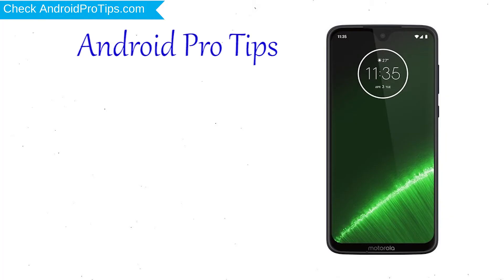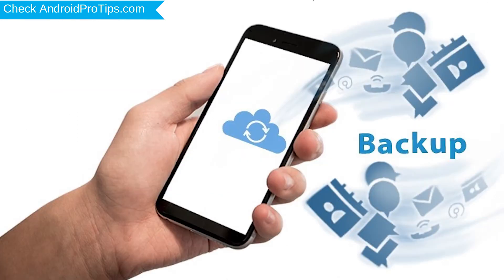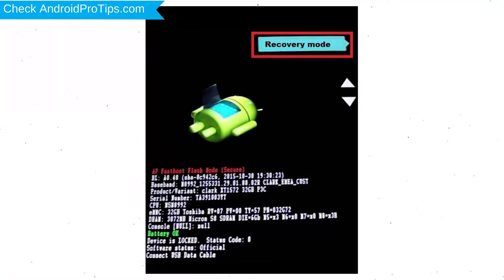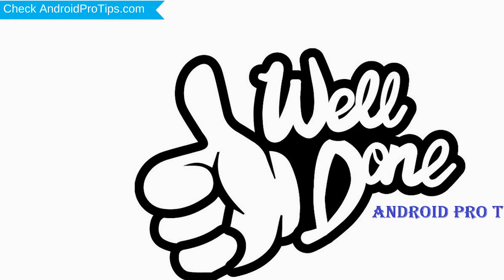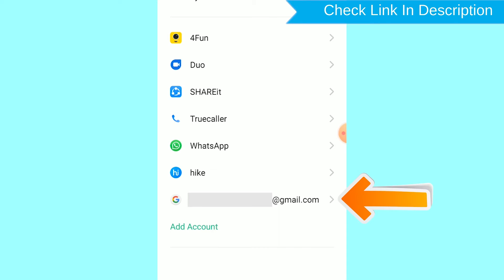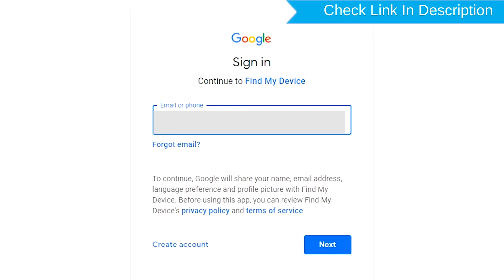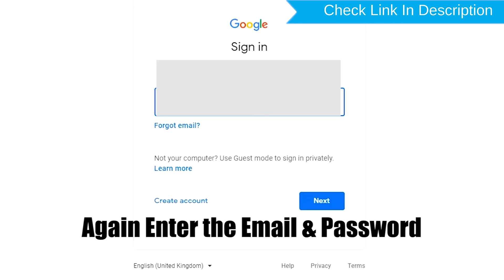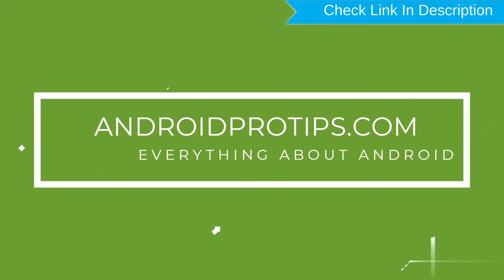How to Reset & Unlock Moto G7 Plus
You can easily Hard Reset Moto G7 Plus android mobile here. You can also unlock Moto G7 Plus phone when you forgot the password.

In this video, you can learn how to reset Moto G7 Plus android phone in different ways.

Video Contents
How to Hard Reset Moto G7 Plus.
Reset Moto G7 Plus without password.
Unlock Moto G7 Plus Android phone.
Reset Moto G7 Plus with Google Find My Device.
Wipe/delete data on Moto G7 Plus.
Moto G7 Plus format when forgot password.
Moto G7 Plus bypass google account protection.

Hard reset Moto G7 Plus